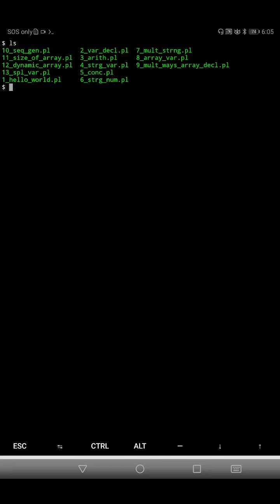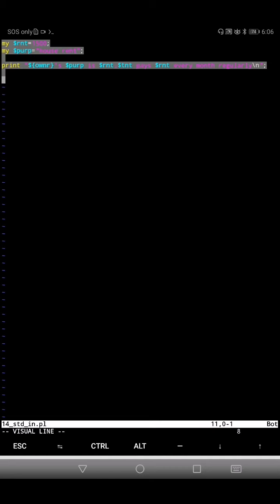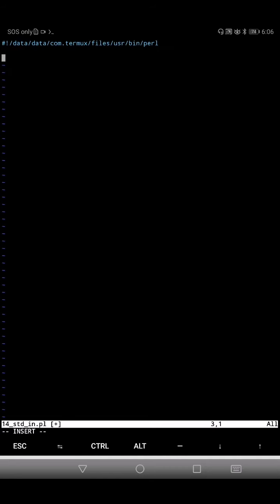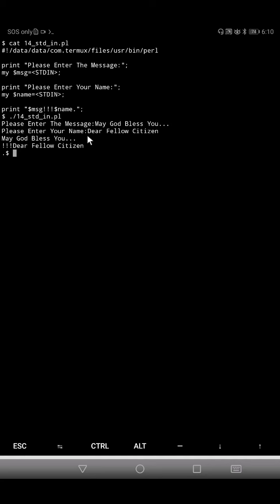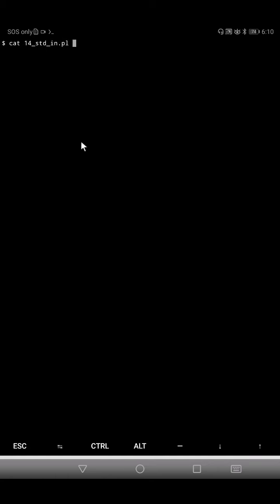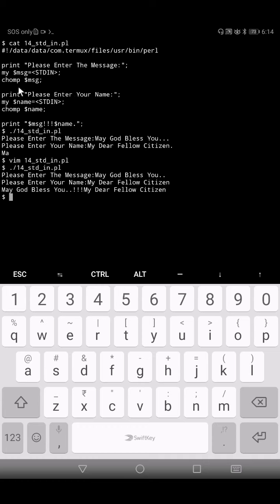Standard Input Declaration and Use of Chomp Command in Perl Scripting Language